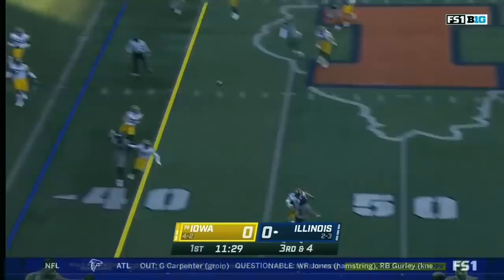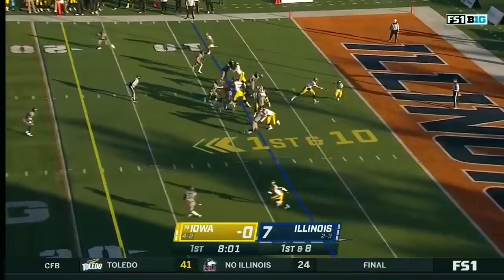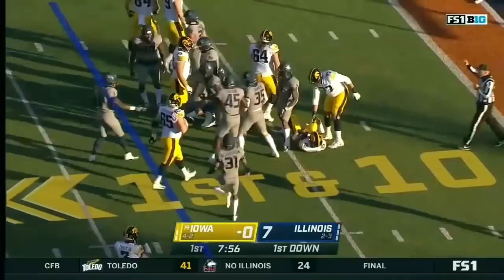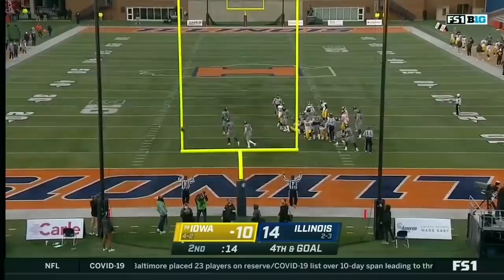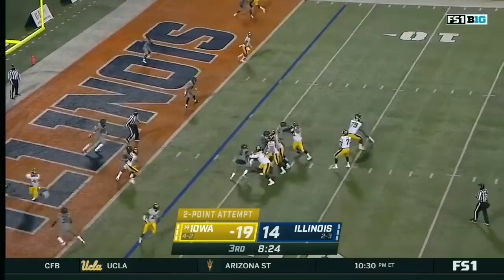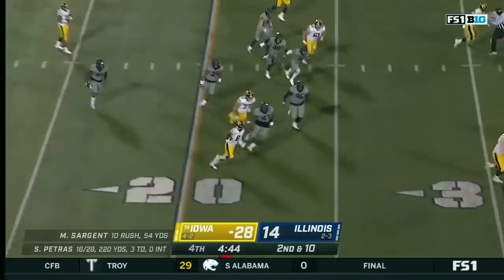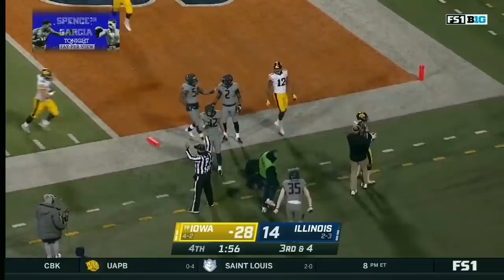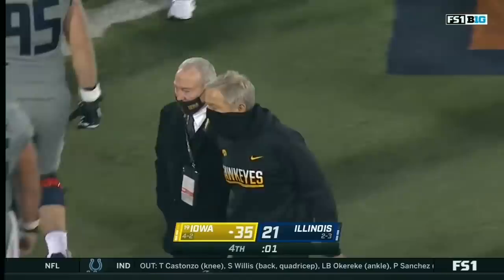Iowa at Illinois | Petras Shines in Hawkeye Win | Dec. 5, 2020 | Highlights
Iowa QB Spencer Petras threw for 220 yards and three touchdowns in a 35-21 win over Illinois.